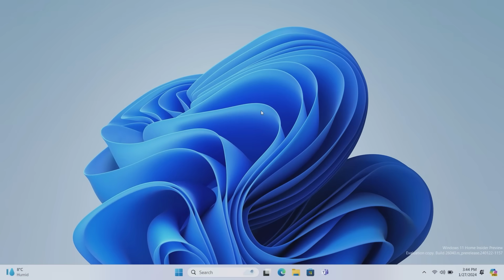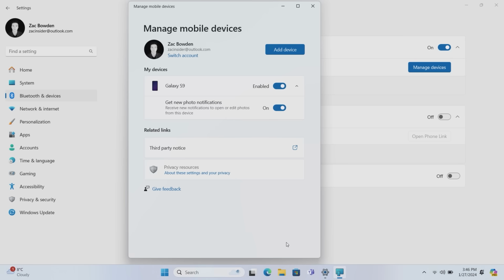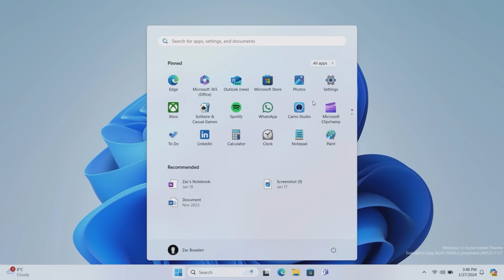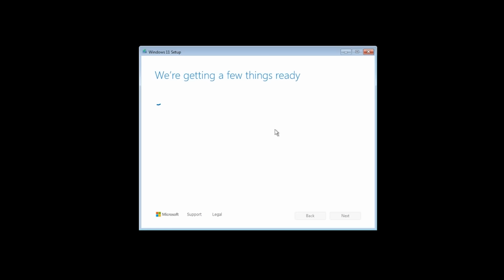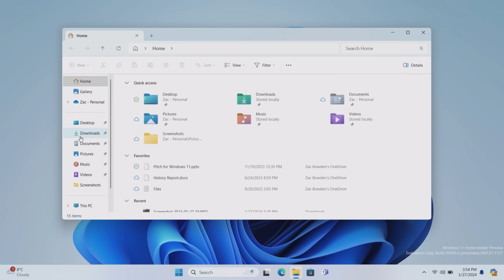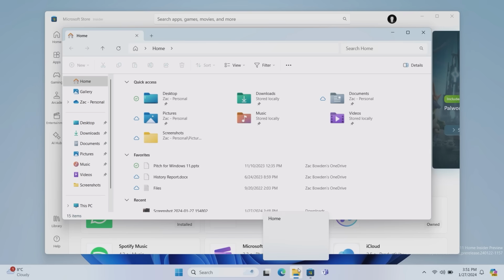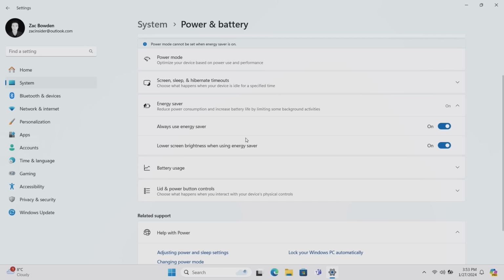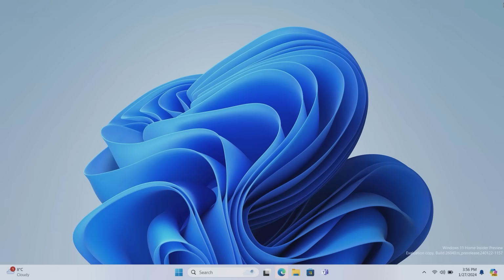Windows 11 Build 26040 - New Install UI, Mobile Devices, Archive Options + MORE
We've got a new Windows 11 preview build to dive into, and there's quite a few new additions in this week's build.

Say hi to us on our Windows Central Official Discord server